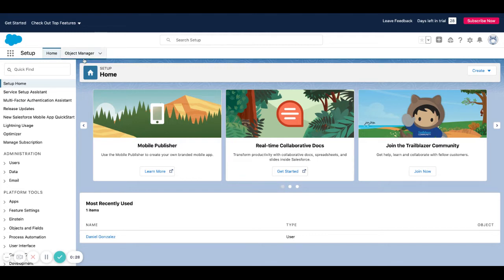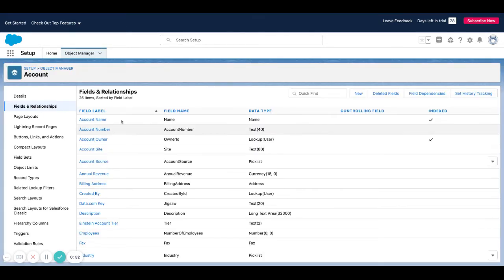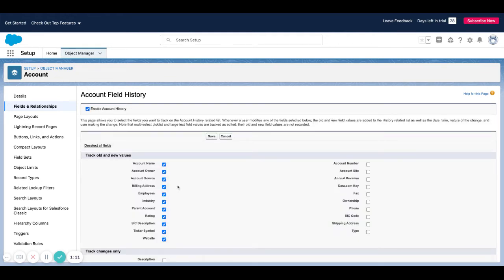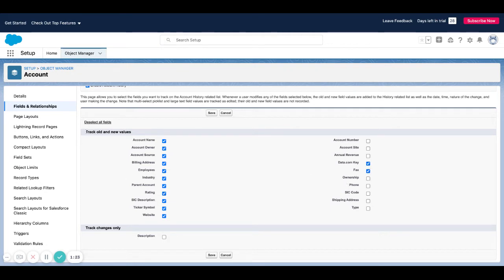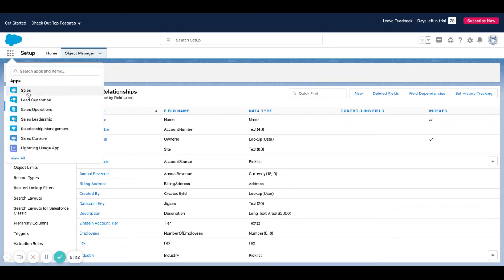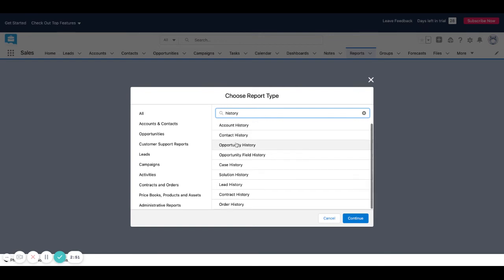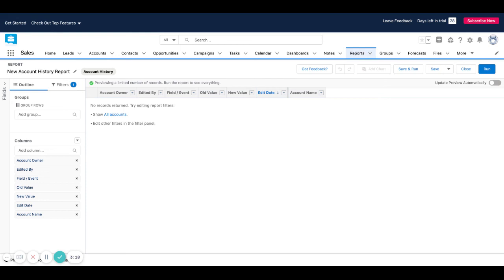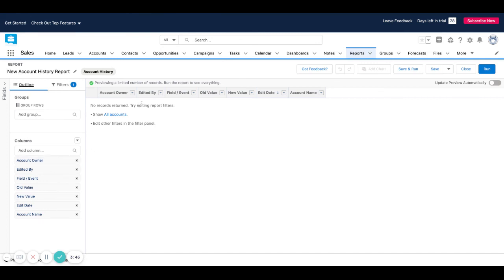How can I track field changes in Salesforce?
Field History Tracking can be used to track when a field was changed, who changed it, and what specifically was changed. Up to 20 fields can be tracked per object (out of the box) and the changes remain stored in the database for 18 months (reporting) and 24 months (API).